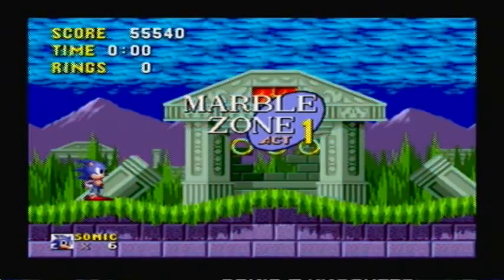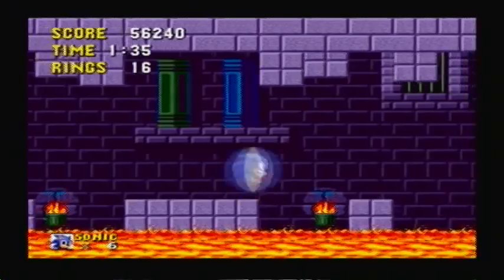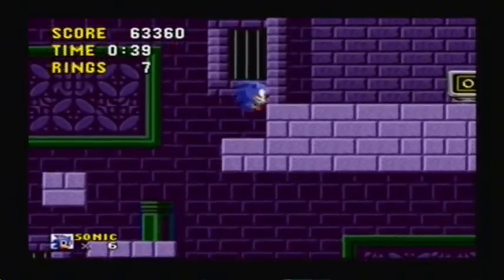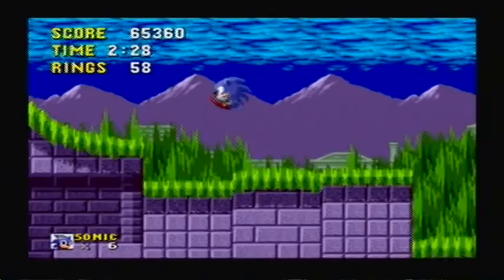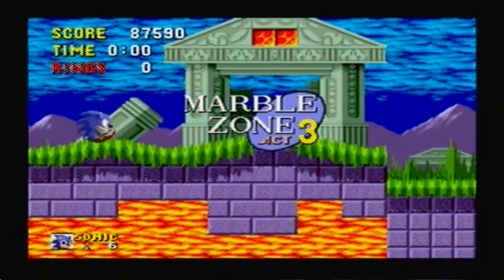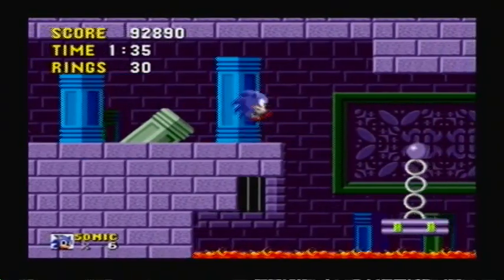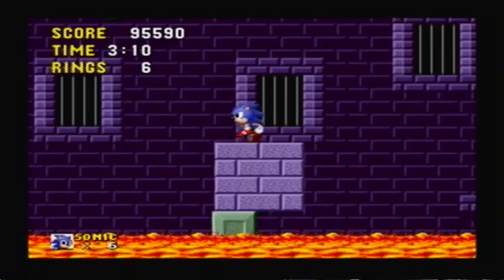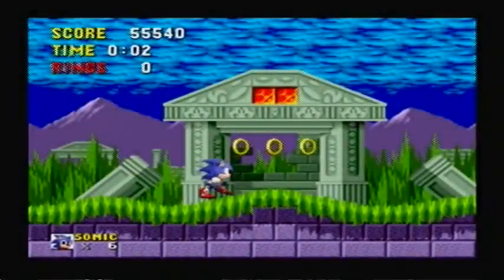Let's Play Sonic the Hedgehog (1991) - Episode 2 - Meticulous Marble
I'll vouch for ya, Marble Zone. *Puts on bullet-proof vest*

Bumper music done by the very talented NicoCW.